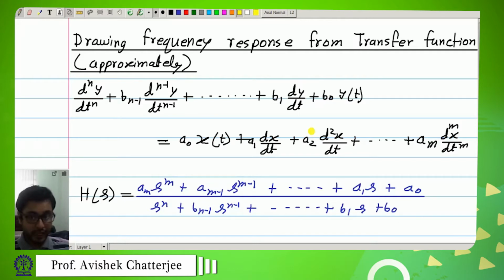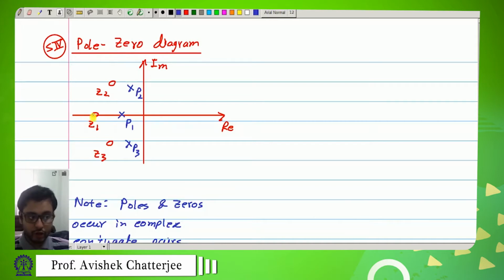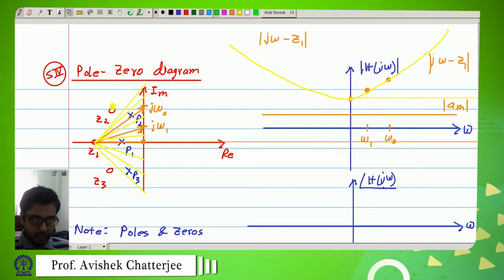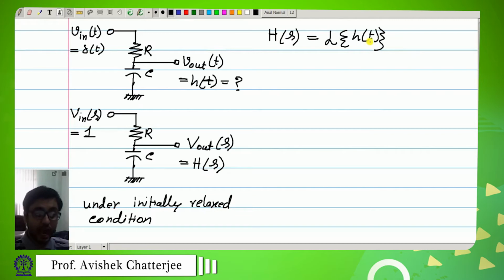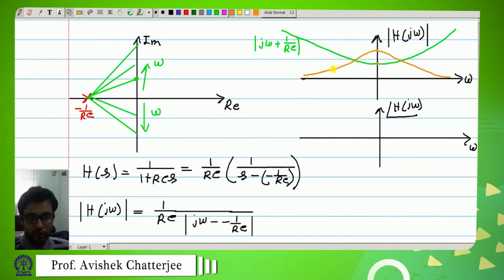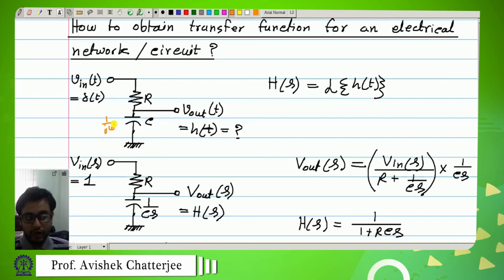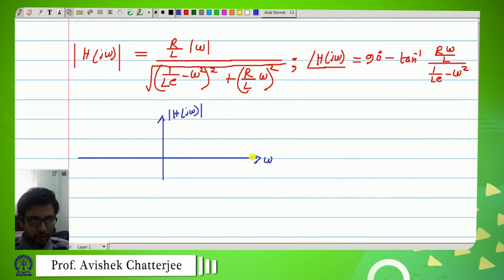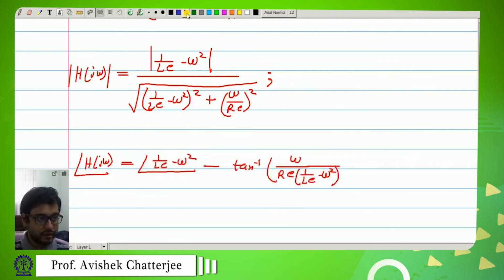LTI Systems are Frequency Filters